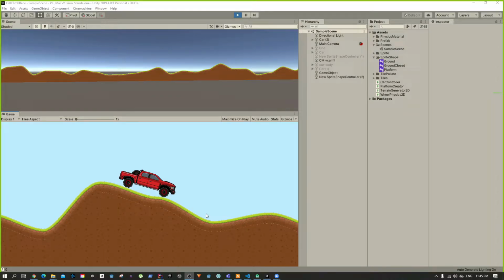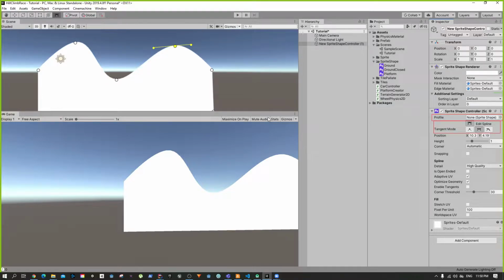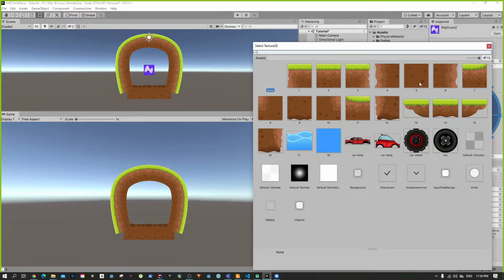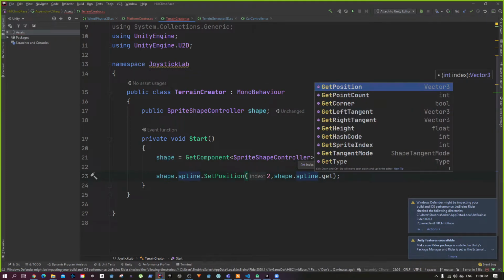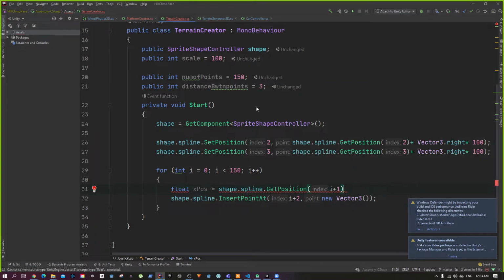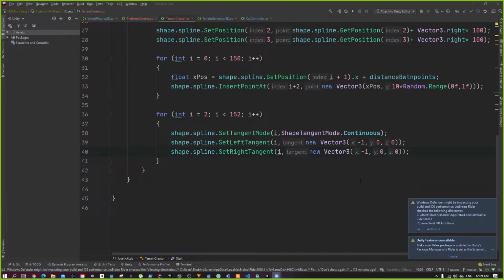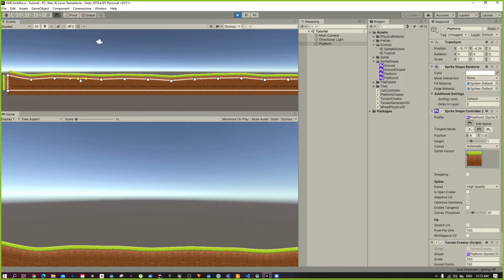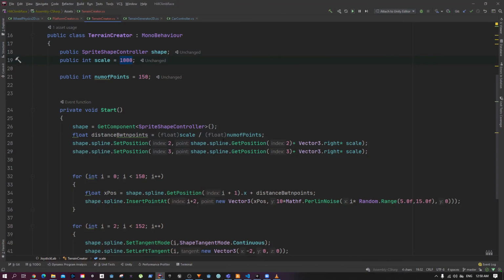How to make 2D procedural terrain like Hill Climb Racing in Unity using Perlin Noise & SpriteShape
In this tutorial, we will see how you can create 2d procedural terrain in unity. We talk about the theory and then do the code.